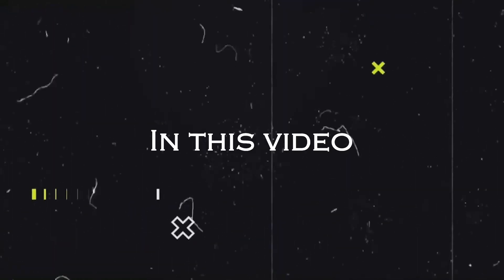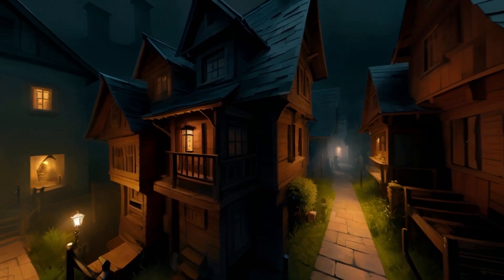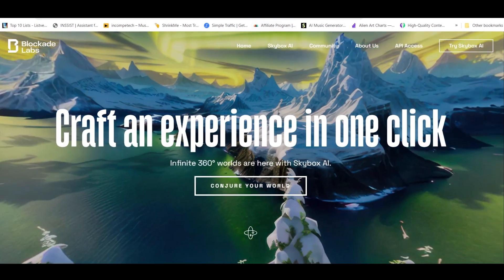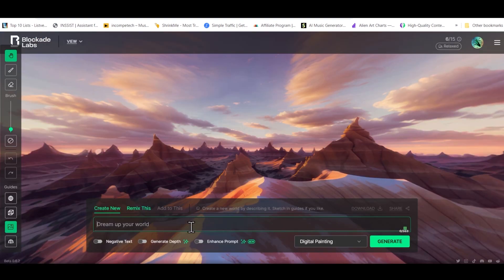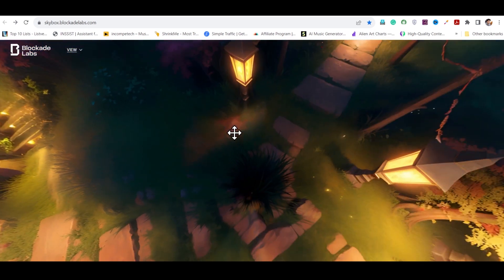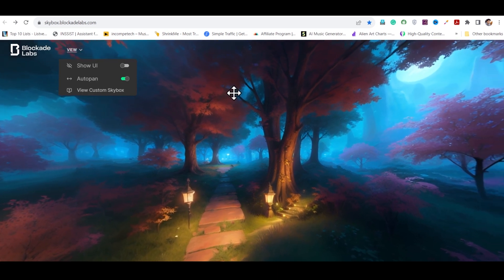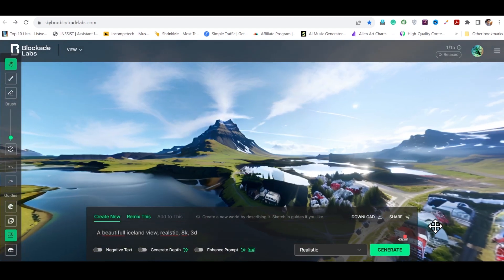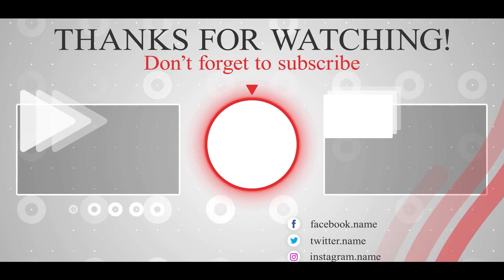create a stunning 360 degree virtual space in a second with AI (blockade labs)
how to create a stunning 360 degree virtual space in a second with AI (blockade labs tutorial)
🌌🚀 In this Blockade Labs tutorial, discover the incredible power of AI as we unveil the secrets behind creating breathtaking 360-degree virtual spaces in just seconds! 🌐✨ Whether you're an aspiring creator or a tech enthusiast.